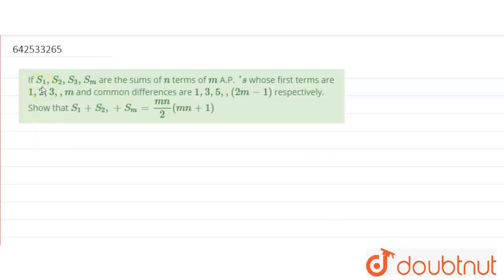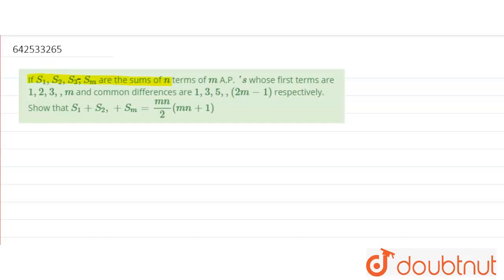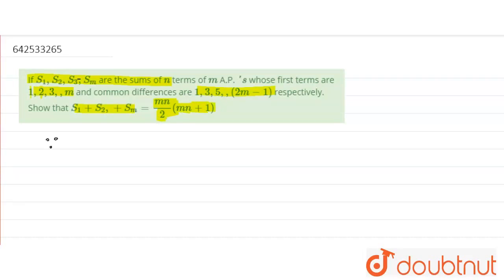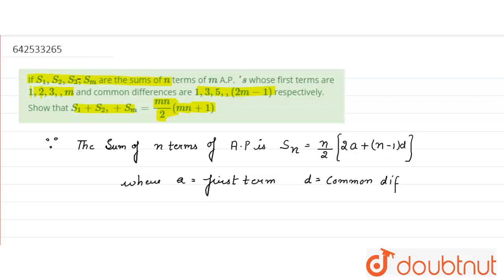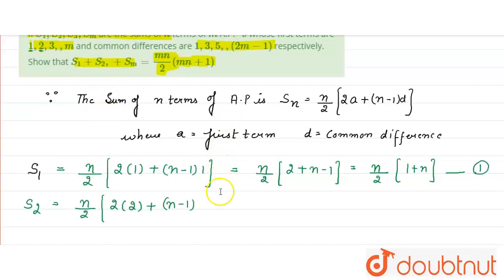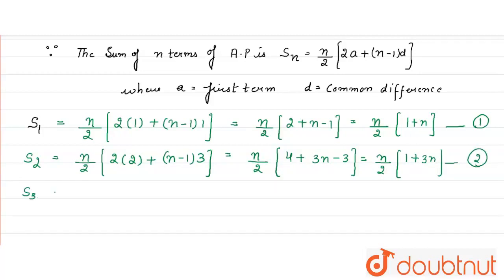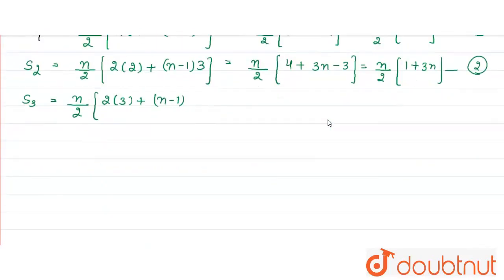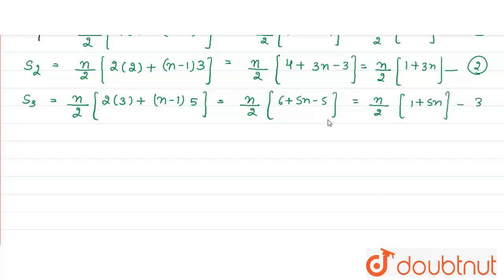If S_1,S_2, S_3, S_m\nare the sums of n\nterms of m\nA.P. \' s\nwhose first terms are 1,2,3, ,m\...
If S_1,S_2, S_3, S_m\nare the sums of n\nterms of m\nA.P. \' s\nwhose first terms are 1,2,3, ,m\nand common differences are 1,3,5, ,(2m-1)\nrespectively. Show that\nS_1+S_2,+S_m=(m n)/2(m n+1)
Class: 11
Subject: MATHS
Chapter: SEQUENCES AND SERIES
Board:IIT JEE

👉 Have Any Query? Ask Us.